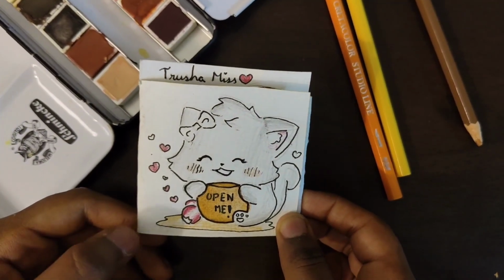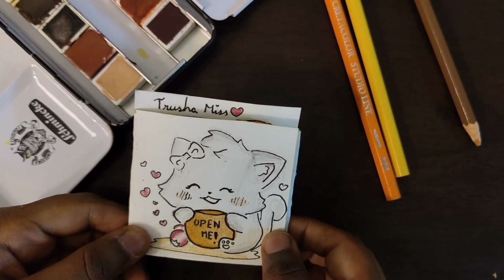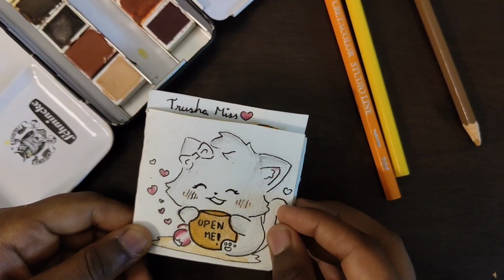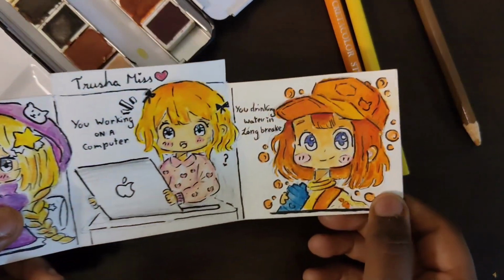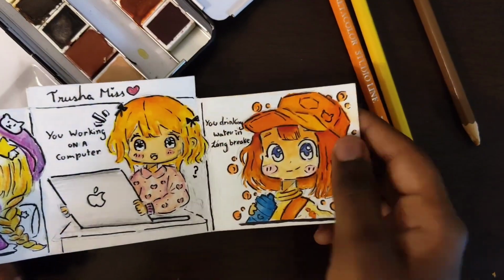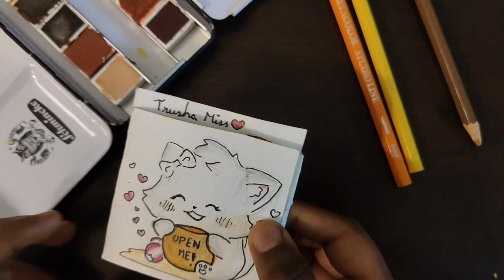Handmade Greeting for my Social Science Mam.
my watercolor greeting card for school teacher